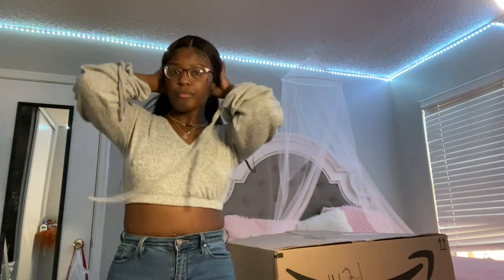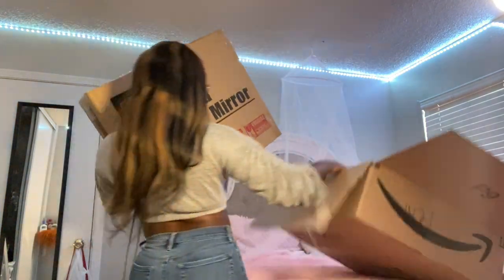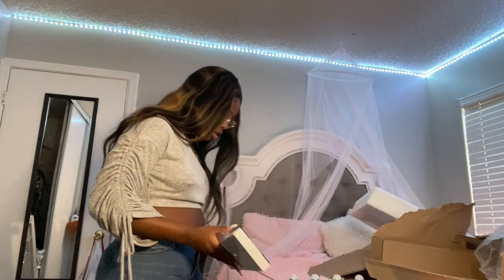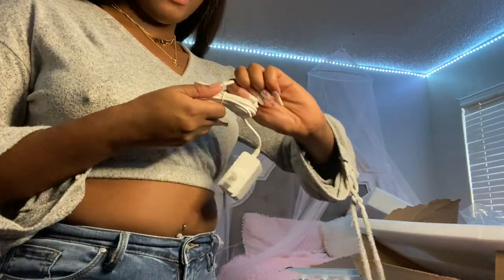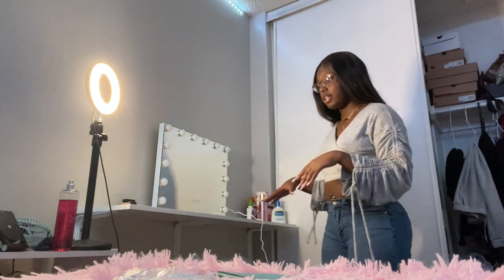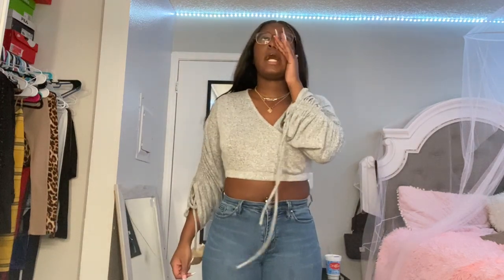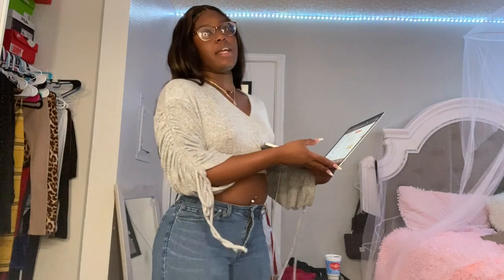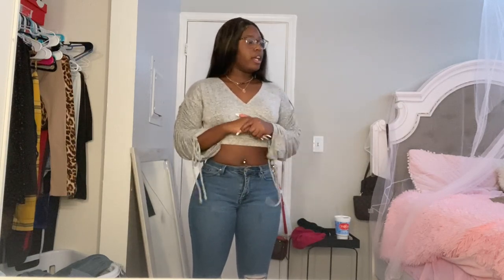AMAZON VANITY MIRROR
I don’t own copyrights to any music playing

Mirror : Hansong Vanity Makeup Mirror with Lights,Hollywood Lighted Mirror with 14 pcs Dimmable Led Bulbs for Dressing Room & Tabletop Mirror or Wall Mounted,Slim Metal Frame Design, White

Bed Set : HAIHUA Luxury Plush Shaggy Duvet Cover Flannel Velvet Bedding (1 Faux Fur Duvet Cover +2 Faux Fur Pillowcases) Fluffy Comforter Bed Sets 3 Pieces ,Zipper Closure (Pink, Queen)